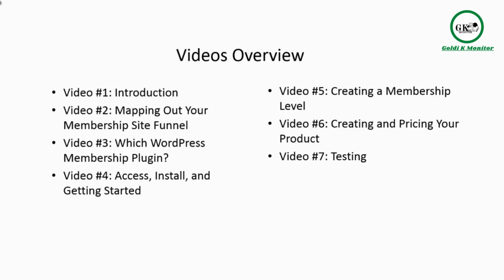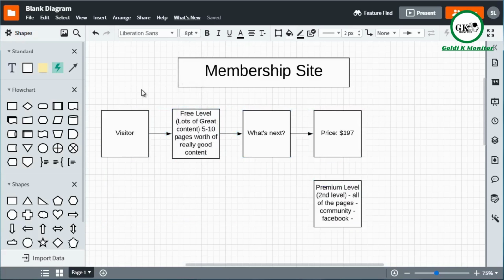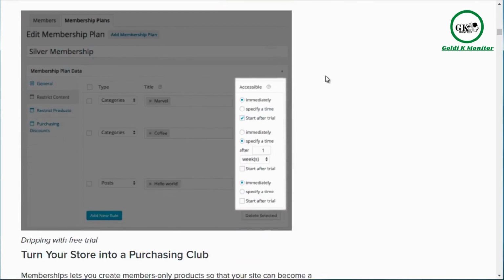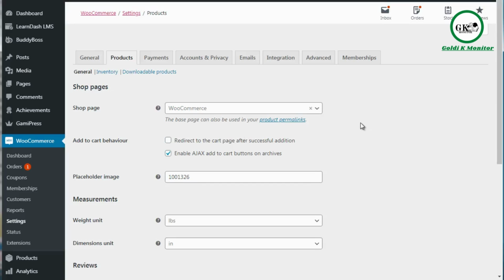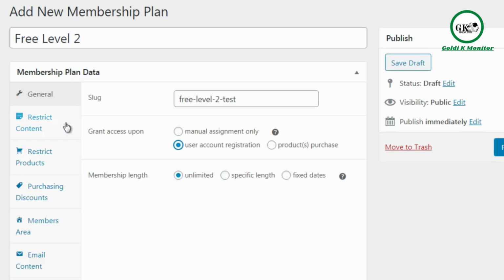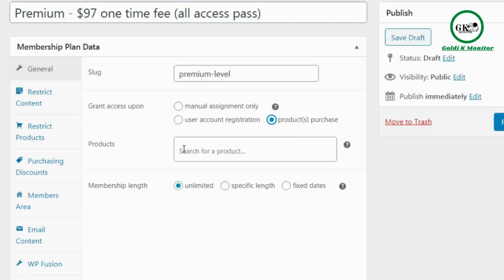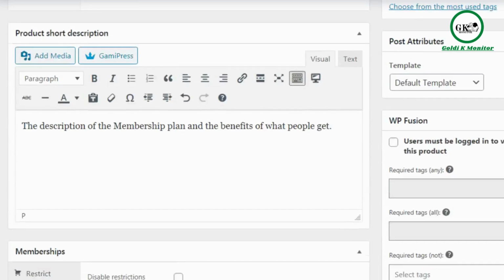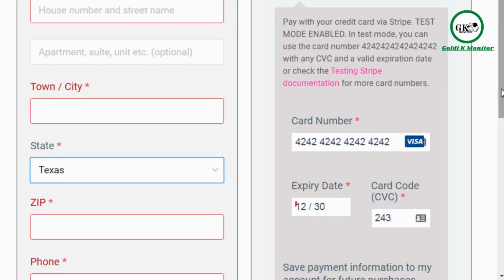WooCommerce Membership Secrets |Work From Home |Part Time Jobs |Freelancer Jobs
Earn from every sale with WooCommerce Membership Secrets
WooCommerce Membership Secrets revealed – 100% Free Video course. Earn millions from home.